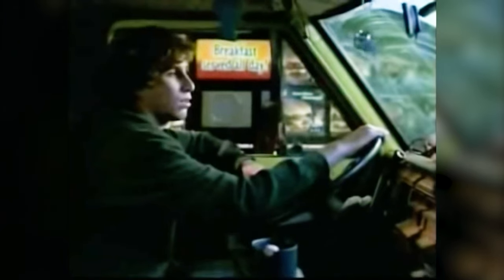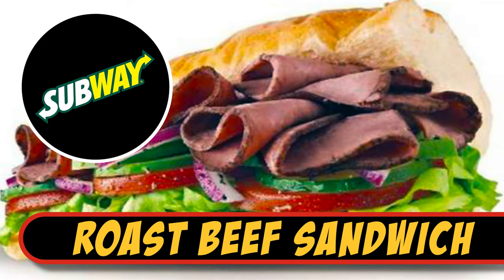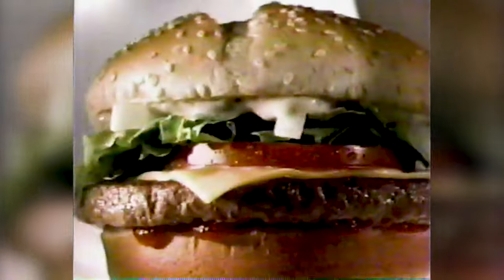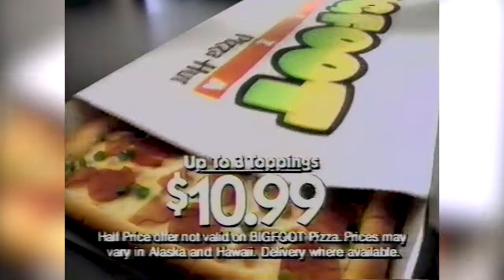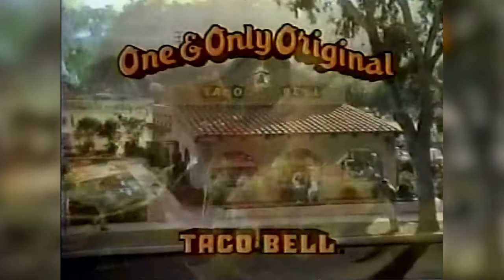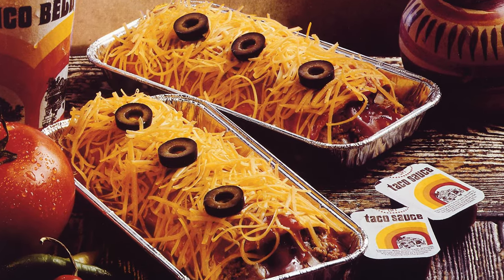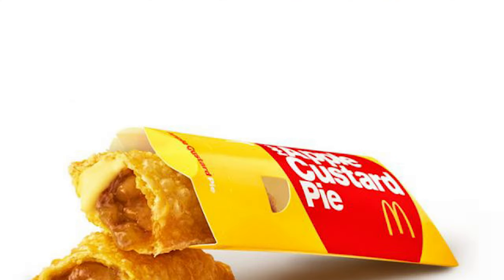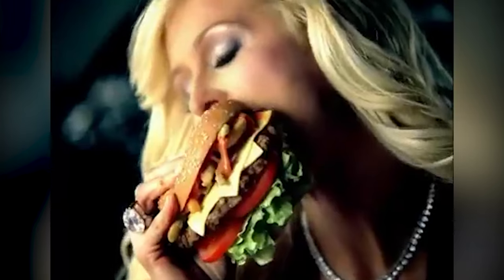Deep Fried Despair 😭 10 Discontinued Fast Food Items That Need a Comeback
In this video, we revisit some  fast food menu items that had enormous popularity with restaurant customers, but were then discontinued, leaving many to longingly recall the good old days when they could walk into or drive up to their favorite restaurant and order these fast-food classics. Or maybe you've forgotten about these discontinued fast food items.

Watch the video and remember when these classics ruled fast food restaurant menus but are now cancelled!

We have T-Shirts!  Be sure to check out for more info.

00:00   Intro

00:25   Burger King BK Broiler

01:09   Subway Roast Beef Sandwich

01:53   McDonalds Arch Deluxe

02:36   Burger King Mac N' Cheetos

03:23   Pizza Hut Bigfoot Pizza

04:07   Taco Bell Mexican Pizza

04:51   Wendy's Super Bar

05:37   Taco Bell Enchrito

06:14   McDonalds Original Apple Pie

07:04   McDonalds McRib

07:52   Outro